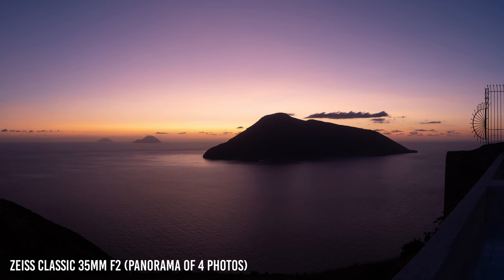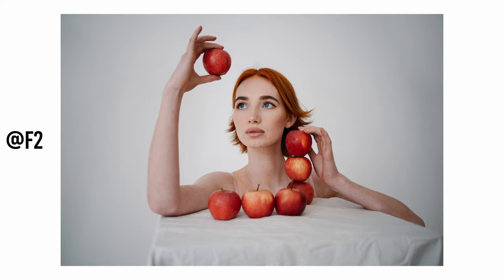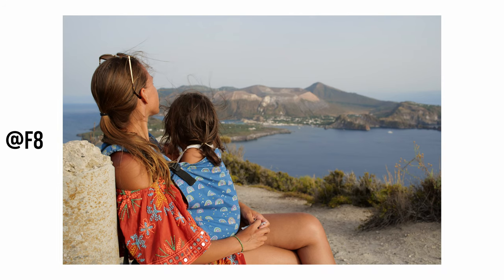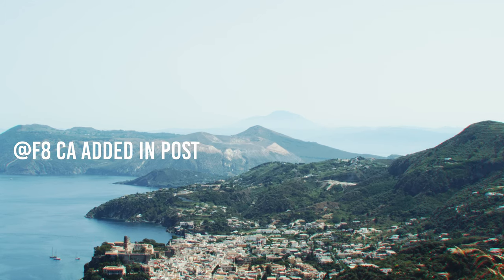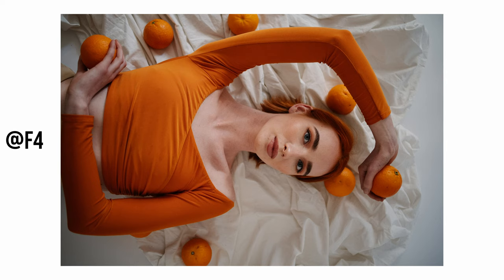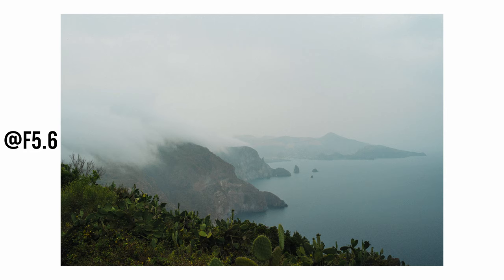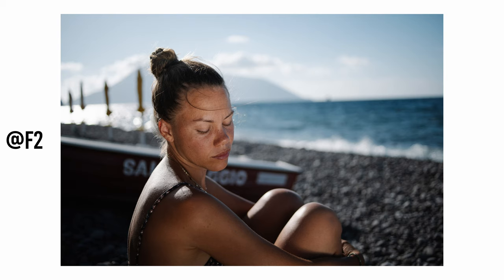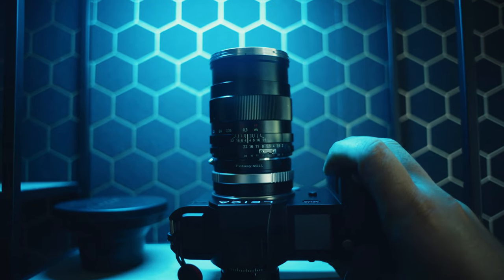Zeiss Classic Distagon 35mm F2 ZE/ZF - The Best 35mm Prime Lens for my Lumix S5 & S1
Ciao guys! In today's video I talk about my best lens of my kit, the Zeiss Classic 35mm F2 ZF! I use this lens with all my mirrorless camera (mostly the Panasonic S1 & S5), thanks to the passive 20$ adapter, both for photos and videos!

The Zeiss 35mm F2
The Adapter for Nikon to L-Mount